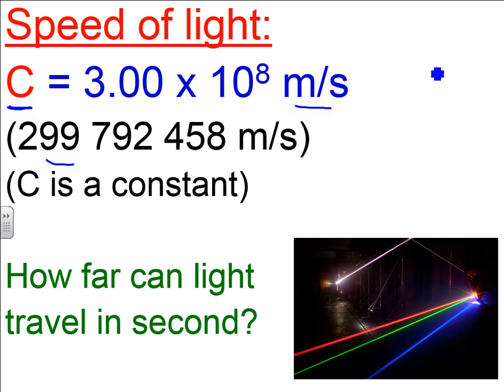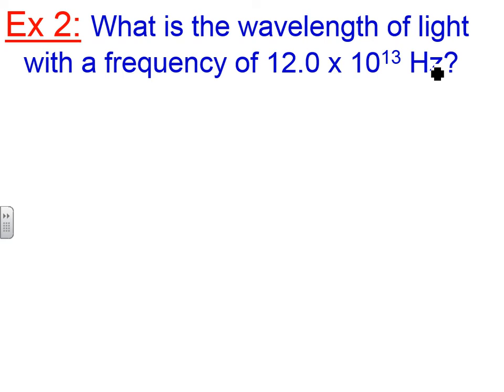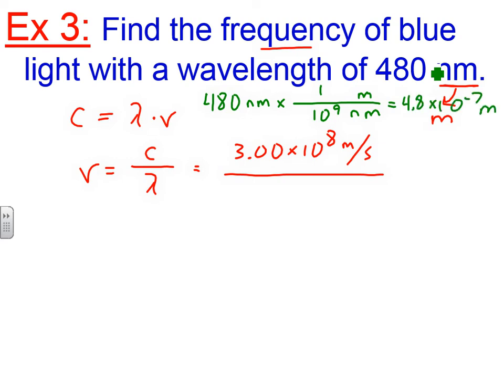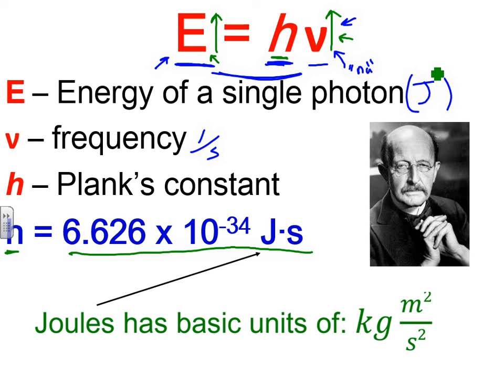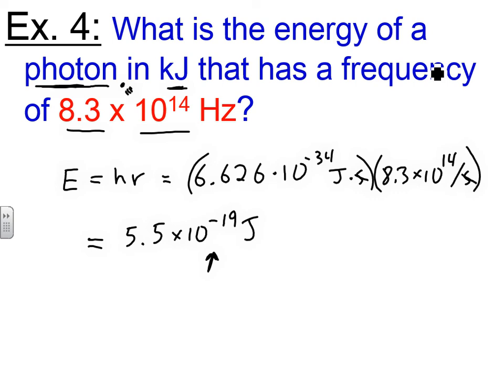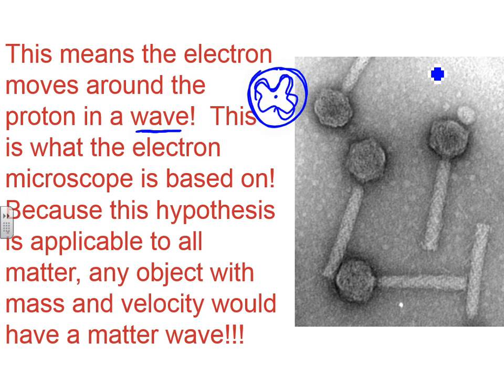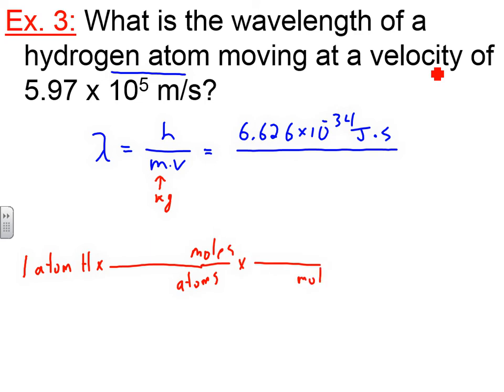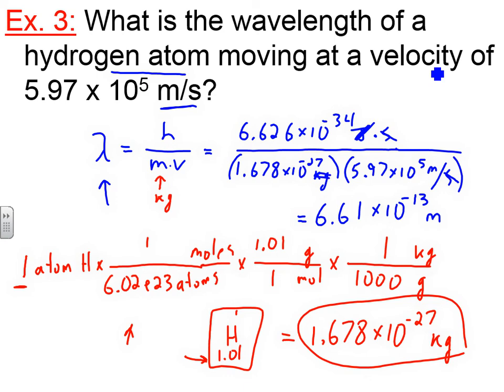H Chem Video 1.6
H Chem Unit 1 Video 6 over Light Equations